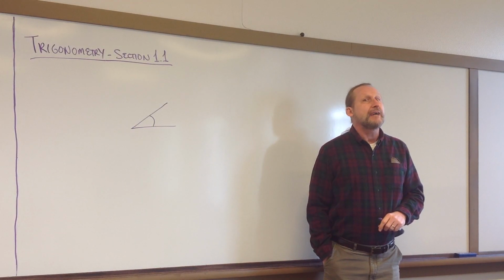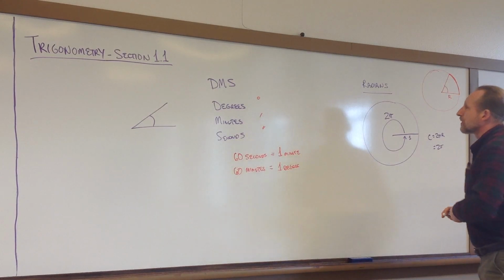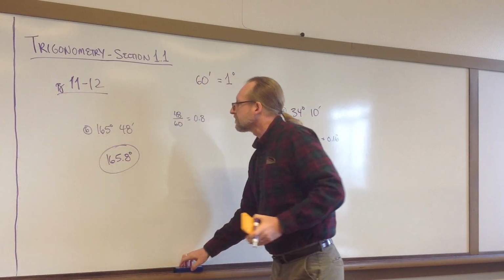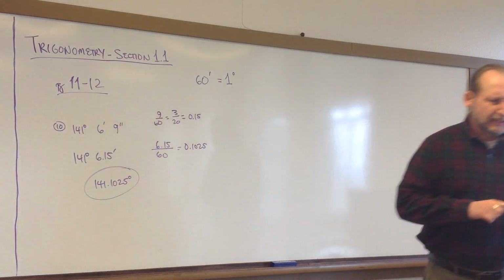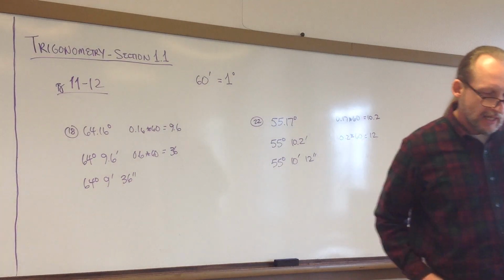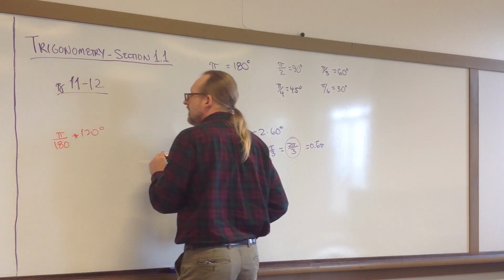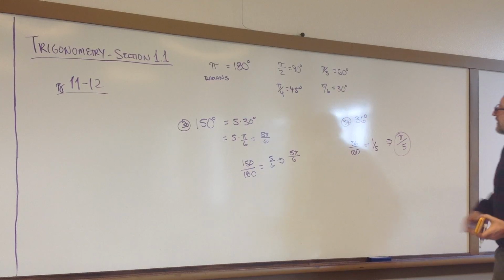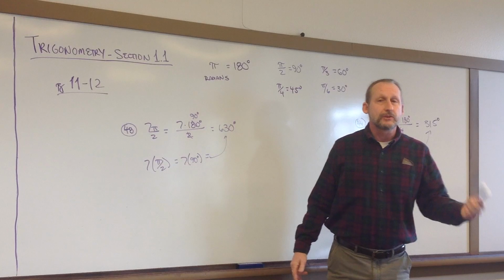MTH 112 Section 1.1 (Week 1)